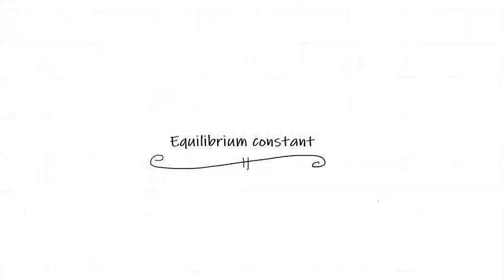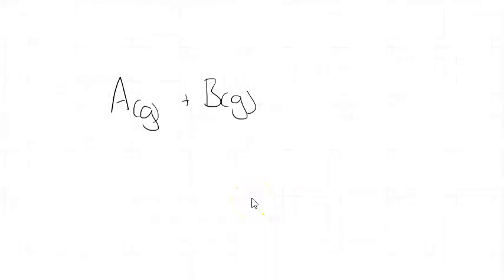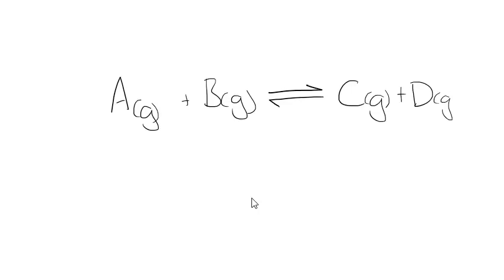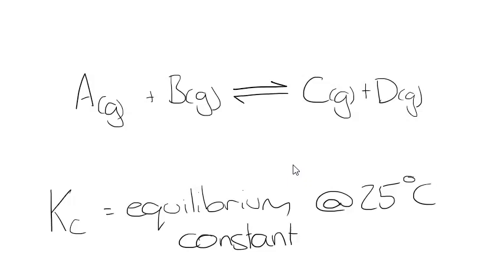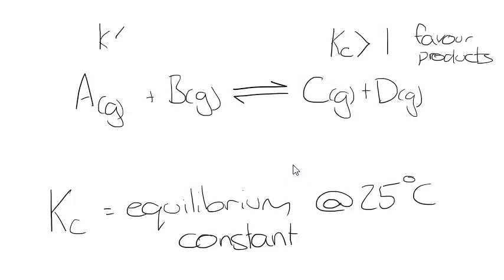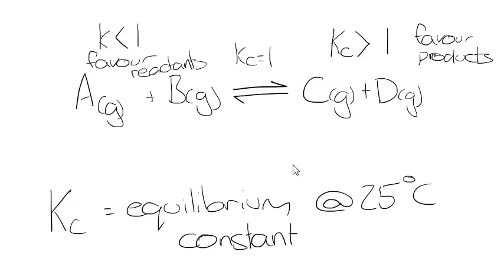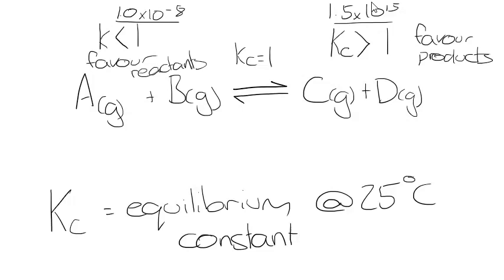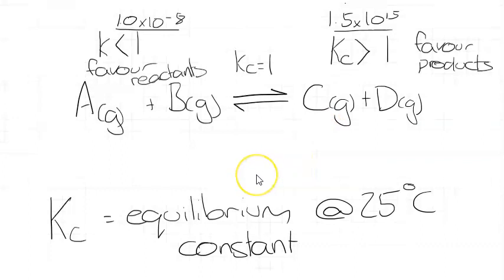Equilibrium constant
NCEA chemistry 2.6 - chemical reactivity. In this video we look at the equilibrium constant.